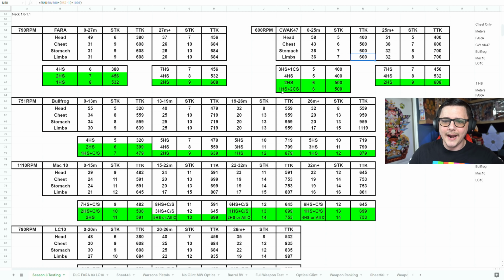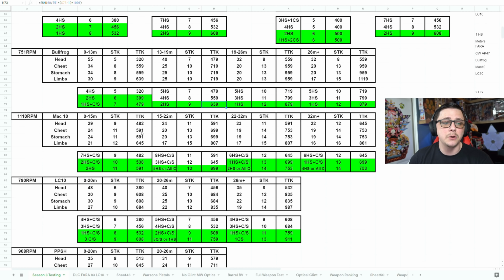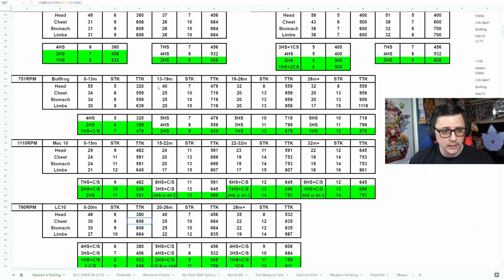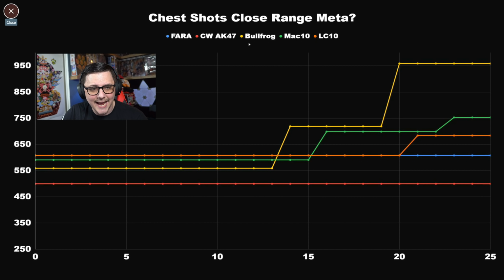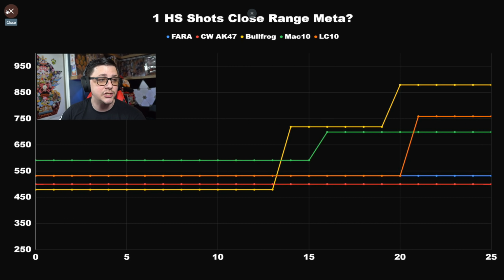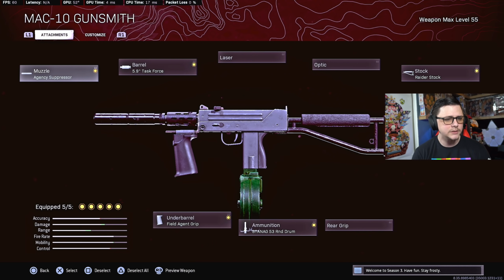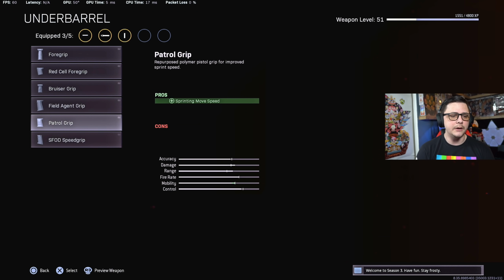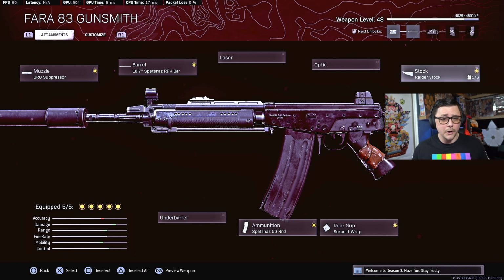Top 5 Meta Weapons to Use for Close Range in Warzone Season 3 | Best Class Setups/Loadouts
Breaking down and Explaining the Best Close Range Weapons for Season 3 in Warzone. I excluded the Shotguns based on versatility, but they are definitely viable within about 9m.

Connect with JGOD Online:
Like JGOD Gaming on Facebook:

My Gear:
1440p144hz Monitor
1080p144hz Monitor

Partner Discounts Using Code "JGOD":
Gfuel Energy Products:

0:00 Intro
0:41 Gfuel Discount 30% Off with Cod JGOD
0:53 Explain some of the Changes
1:31 Explain why Weapons are Better or Worse than Expected TTK
7:30 Graphical Comparison (Chest Shots, 1HS, 2 HS)
10:27 Best Class Setups for Mac10, Ak47, LC10, Bullfrog, and FARA
13:45 Outro

Top 5 Weapons to Use for Close Range Meta in Warzone Season 3 | Best Class Setups/Loadouts
Video URL: